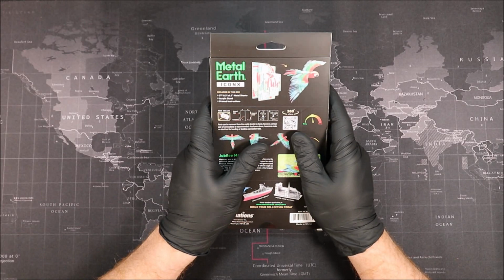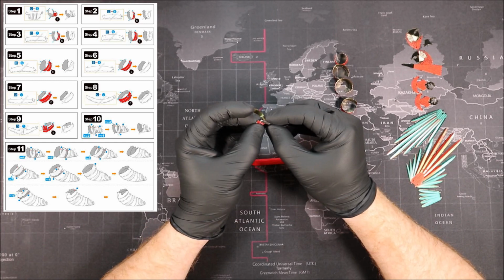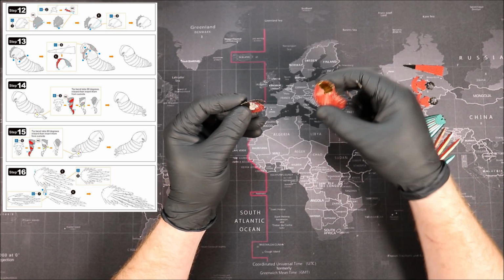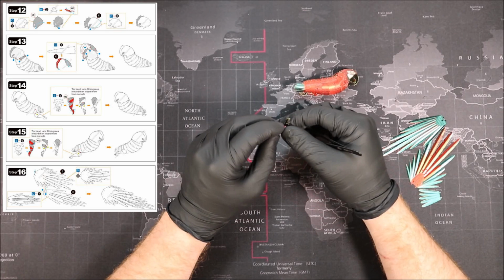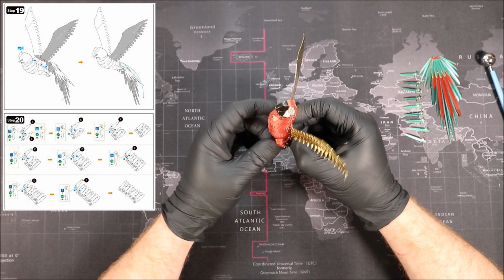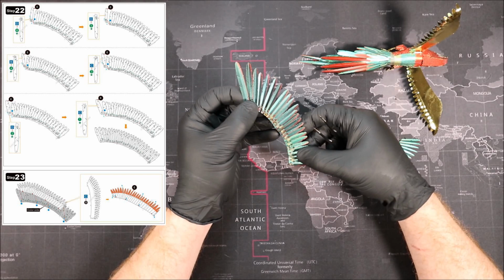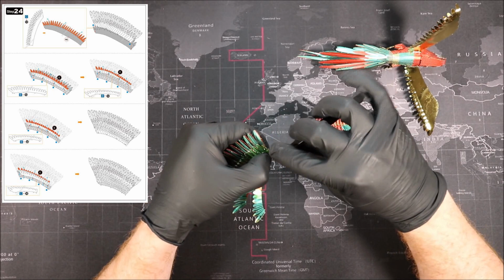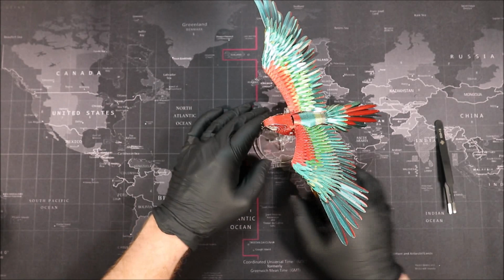Parrot- Metal Earth Premium Series - Build with me!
Welcome to the Groove Builders YouTube Channel!  In this build we take on the very popular Parrot from the Metal Earth Premium line. This is our second bird we've built together and if its anything like the peacock we have a lot of feathers a head of us. Join me as we go through every step of this build, finding out all the hard bits together. Don't worry we got this!

Wan't to help the channel grow and build cool stuff too?

--Tools--